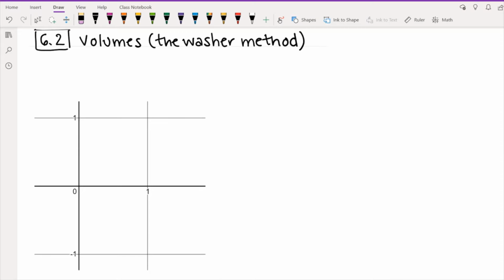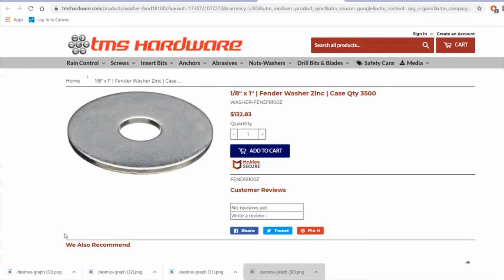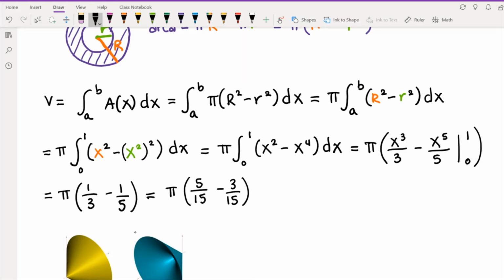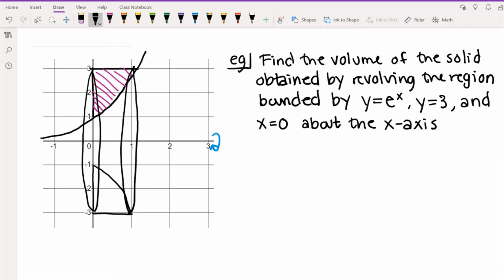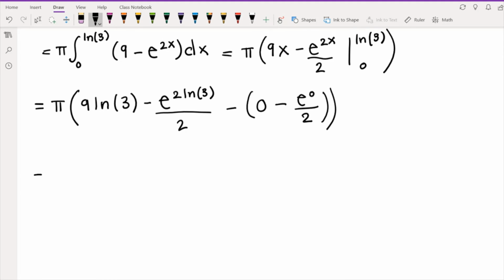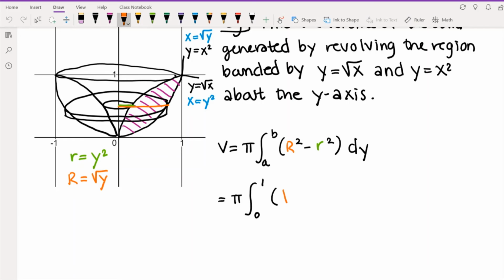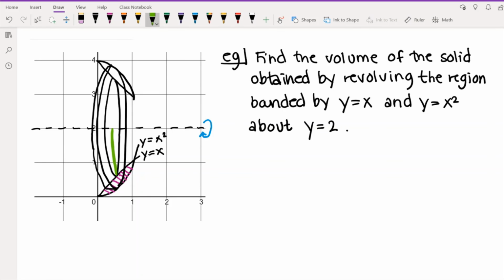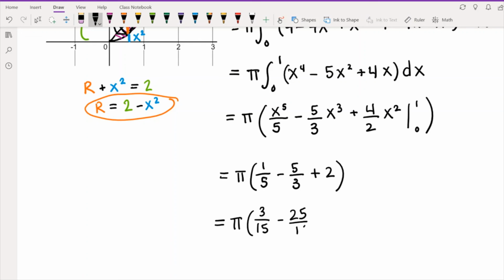152 Week 5 Video 2 (6.2: Volumes by the Washer Method)